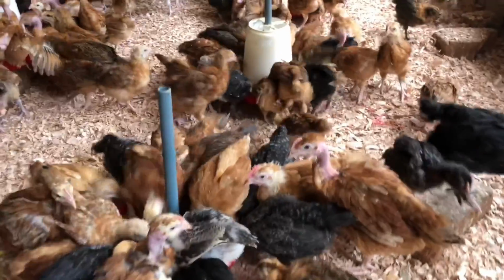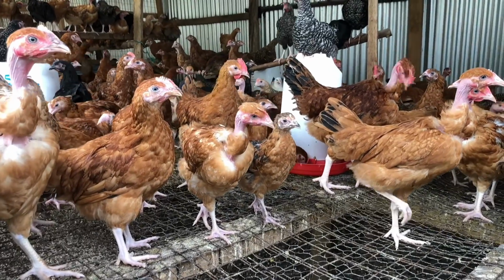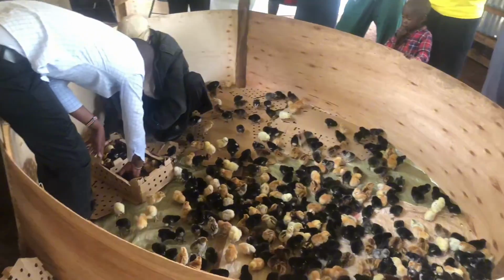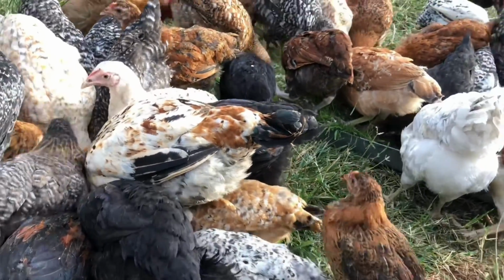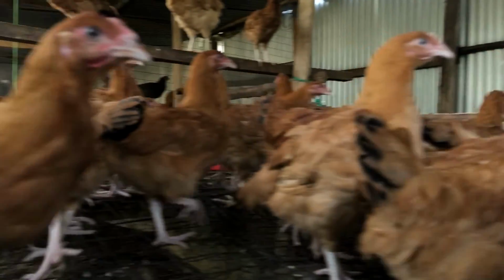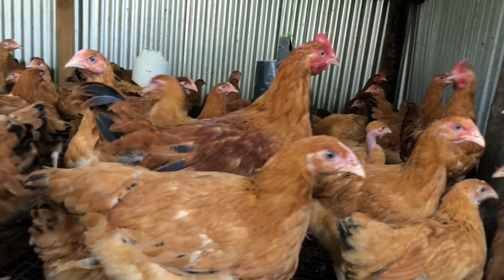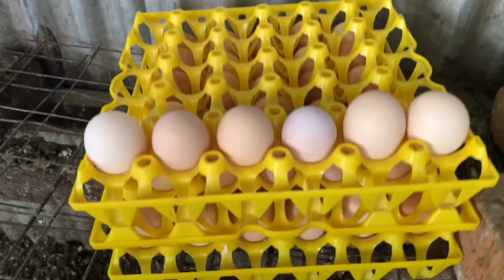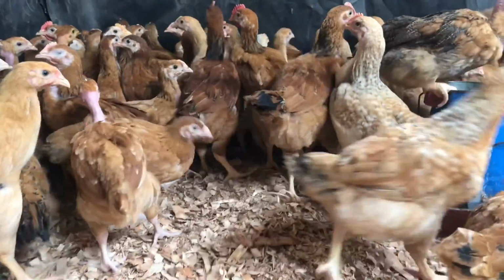Benefits Of Pawpaw LEAVES In Chicken Farming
Magical growth promoter, growth promoter in broilers, what to feed my broilers to grow faster, feed my broilers to gain weight , organic growth promoters for broilers , feed my chicken gain weight fast, growth promoters for chicken poultry farming, how to get rich through poultry farming, Join this channel to get access to perks:
ORGANIC FARMING FIRST E BOOK

Am Mayuba Brian with a background in Actuarial Science  but with a heart in Farming so on this channel i will be posting  on how farming can be a business rather than a tradition